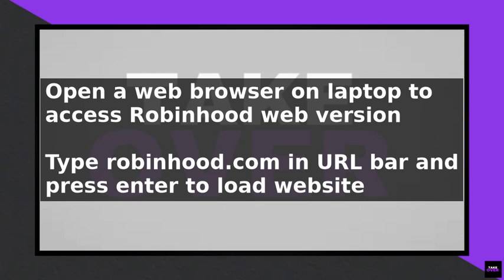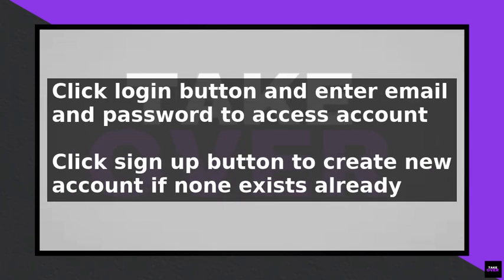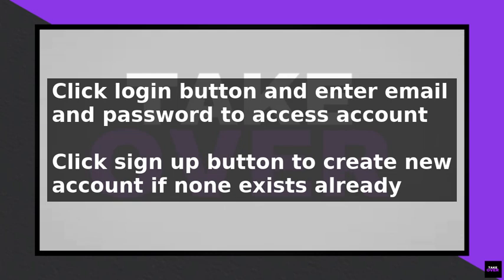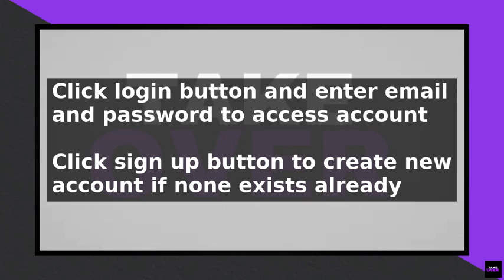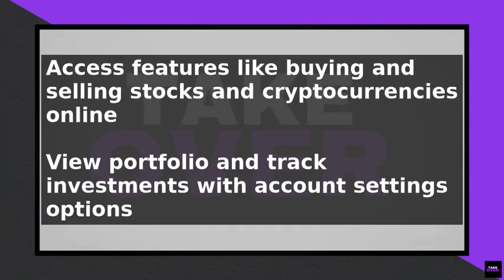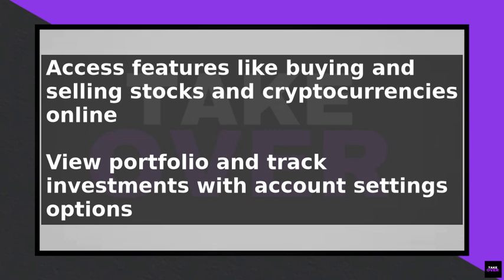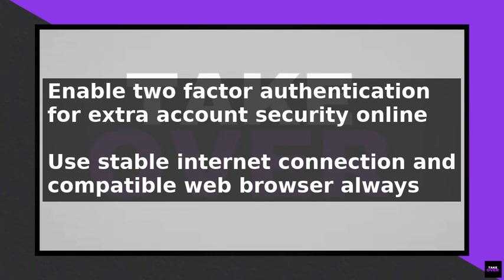How To Download Robinhood App On Laptop (2025)